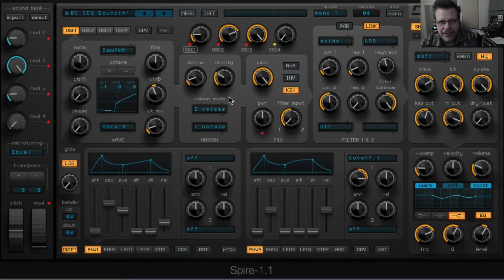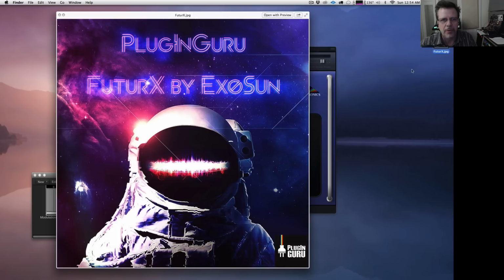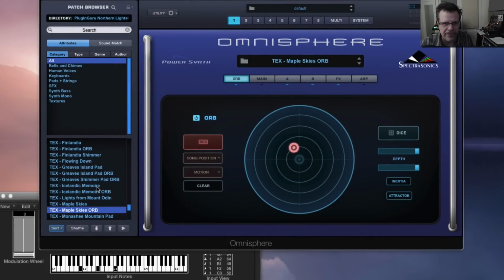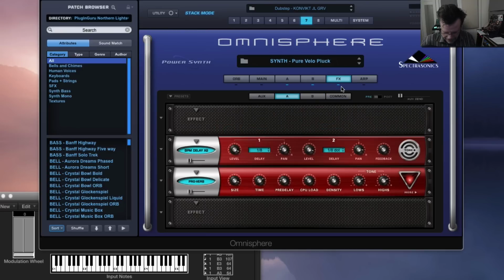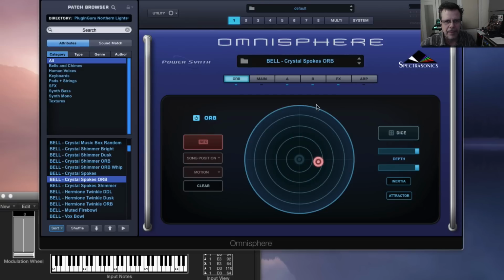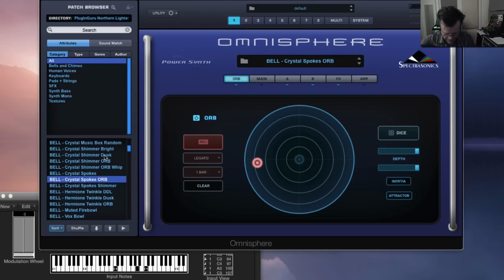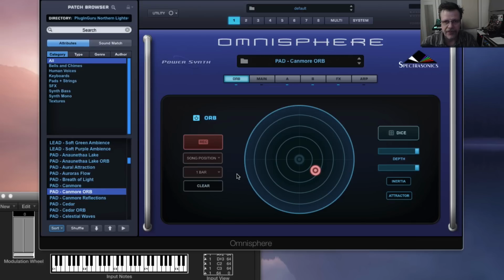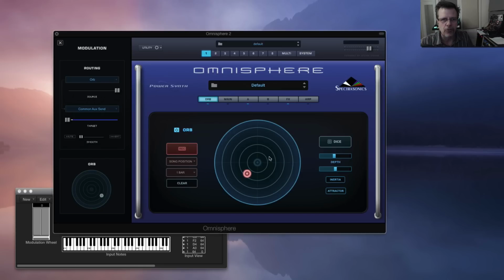Omnisphere 2.2 Update / An Orb Tutorial! & a First Look at our FutureX for Spire 1.1